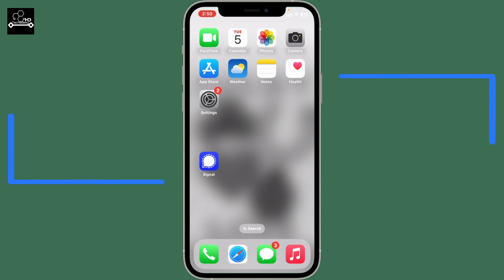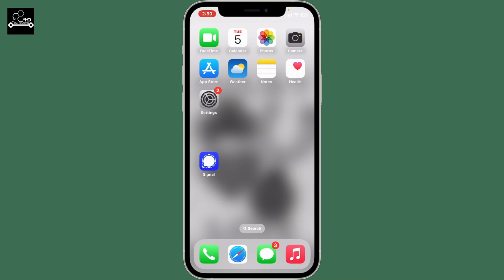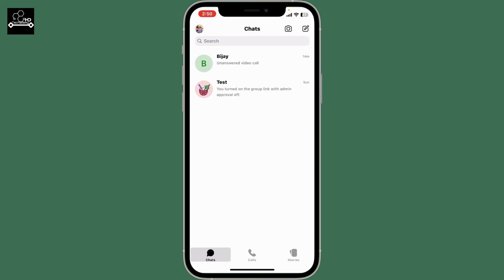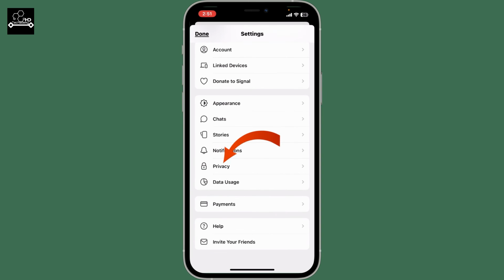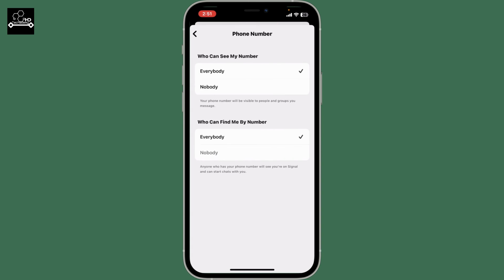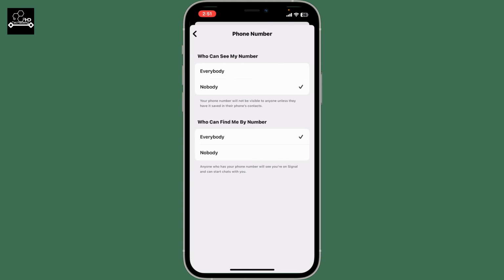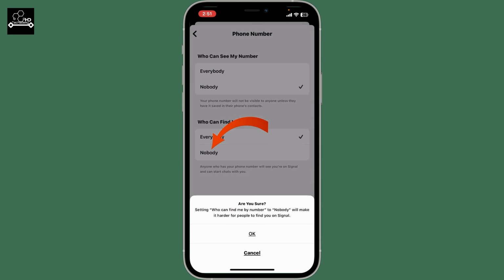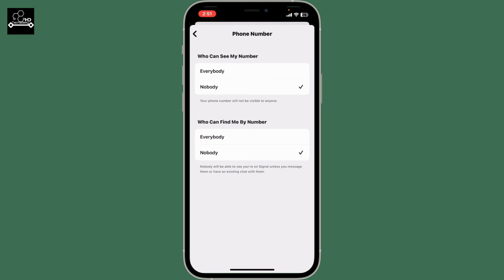How to Keep Your Phone Number Private on Signal App (2025 Guide)?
Welcome to this step-by-step tutorial on how to hide your phone number on the Signal app! Privacy is crucial in today’s digital world, and Signal is one of the most secure messaging apps available. In this video, I’ll show you the latest methods to keep your phone number private while using Signal.